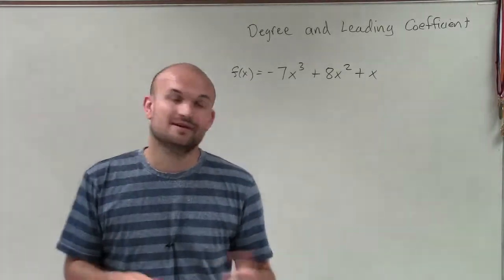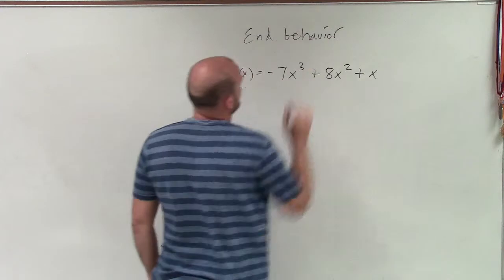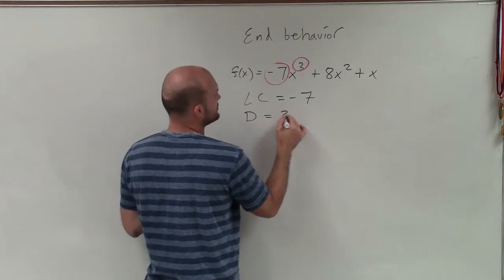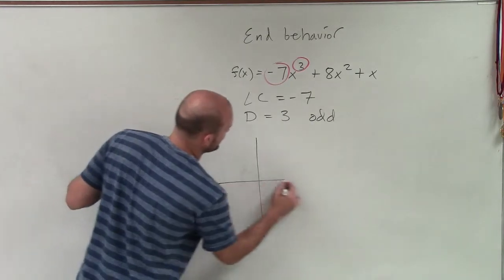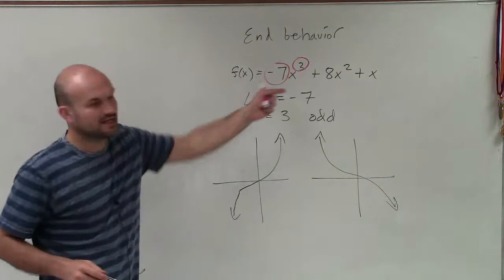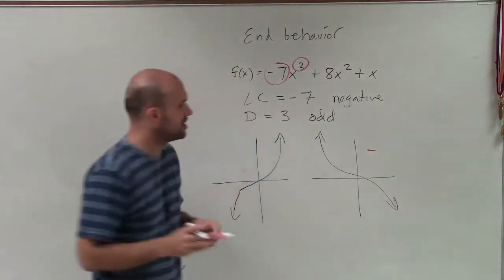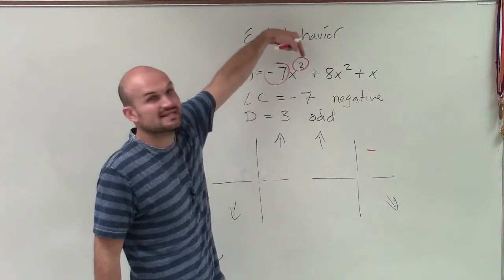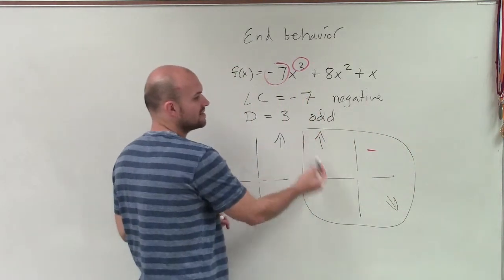Determine end behavior of a polynomial